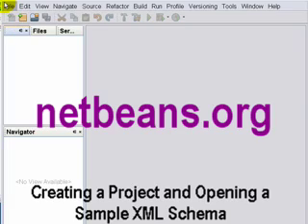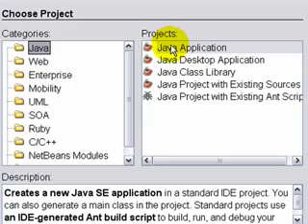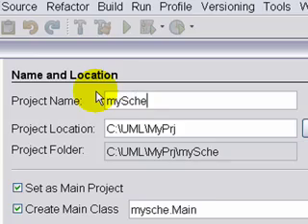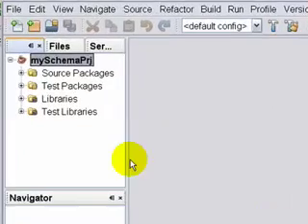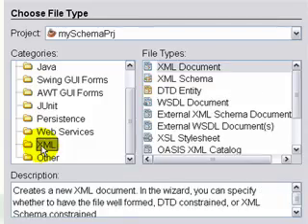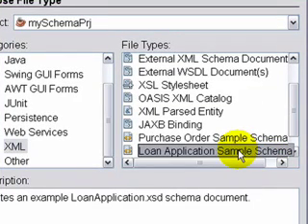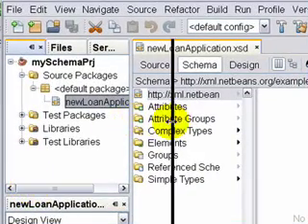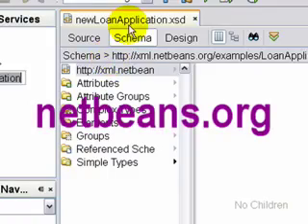99 Sec Opening a Sample XML Schema in NetBeans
The goal of this tutorial is to create a Java Application project and then add a sample XML schema to that project. You can add XML schema files to any project type in the IDE, except UML projects.